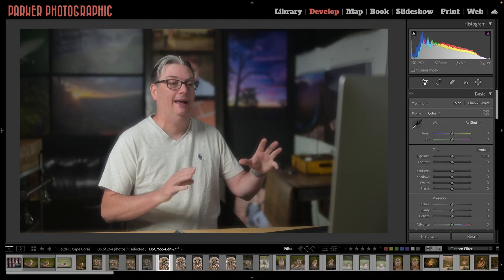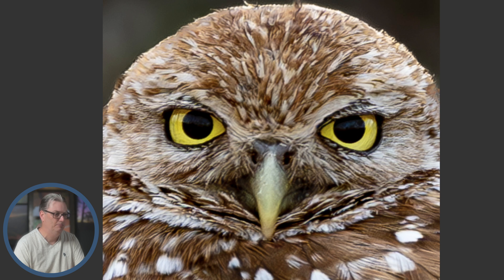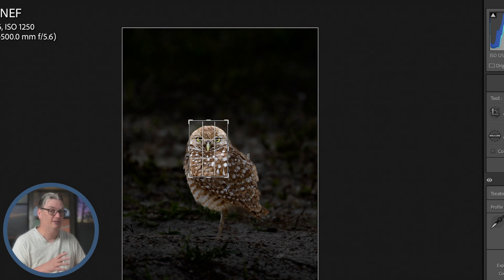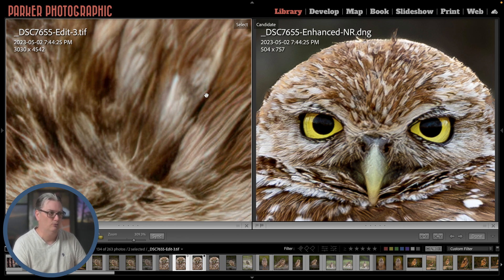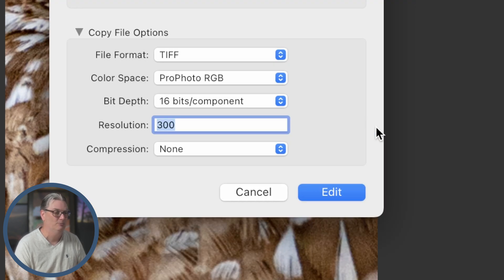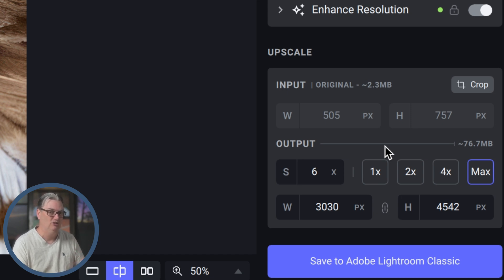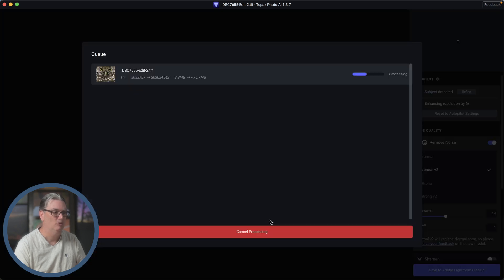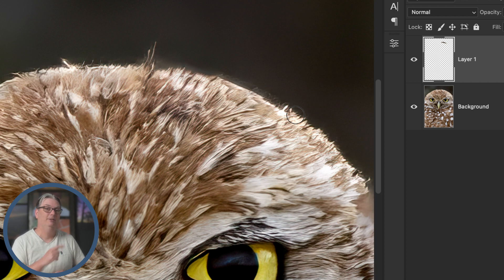INSANE... 6X CROP + 6X UPSCALE rescued with Topaz Photo AI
I couldn't get the image I wanted in the field. So, I had to crop 6x, and then I needed to UPSCALE 6x to have a usable image... that's INSANE!

📸 Finally... a photo composition shortcut you can learn in minutes, not days or years...